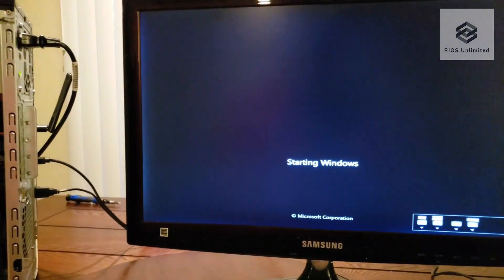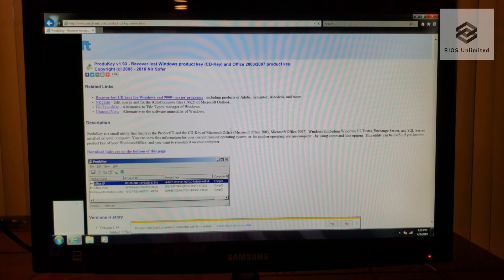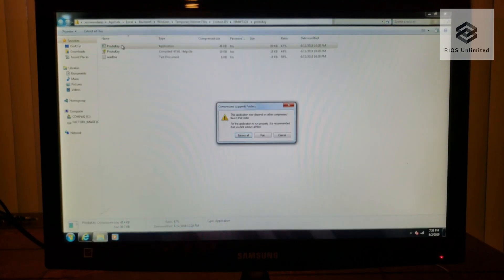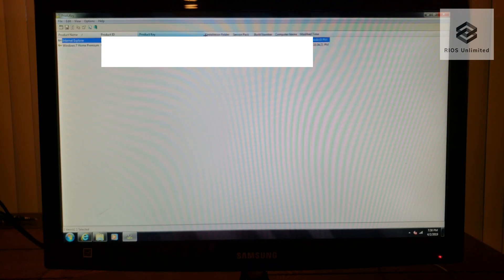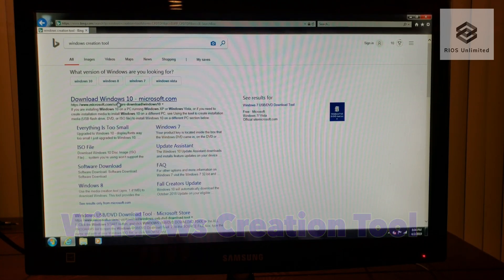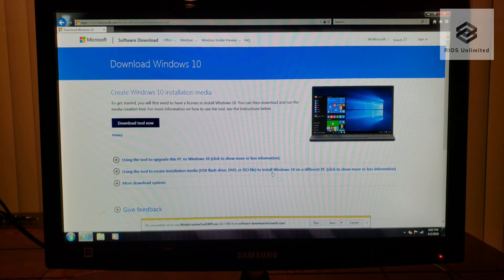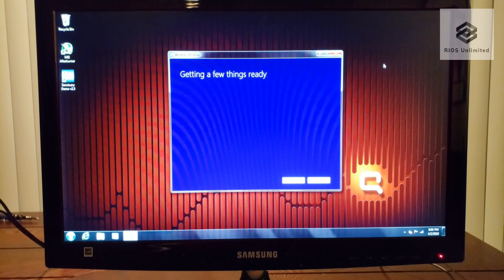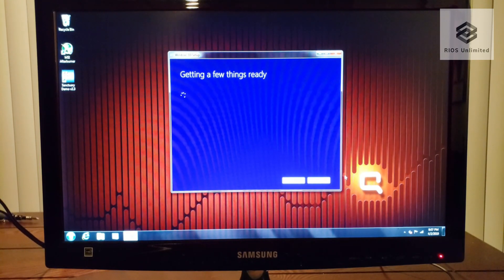Upgrade Compaq Presario CQ5600Y | Windows 10 - Free Upgrade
RiosUnlimited.com

Below is the URL for the free product key viewer from Nirsoft

Below is the URL for the free Windows 10 upgrade through Microsoft
**An activated Window 7 key is required**